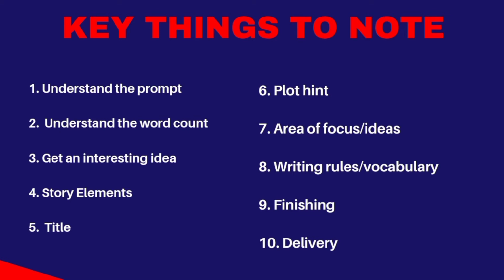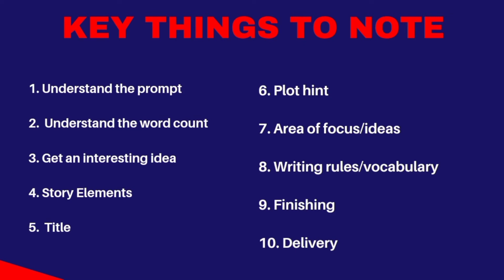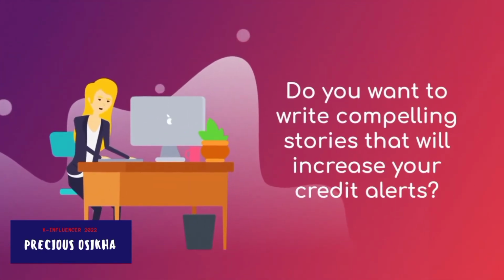How To Write A Story Set In A Refugee Camp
The Story Series is a program where we as a community work together for a specific period to challenge ourselves and conquer the hurdles of short story writing in any genre. Whether it is writing motivation, scripts, or telling better descriptive stories, we work through it together in a fun and honest environment.
SCHEDULE A SESSION WITH ME

Precious Osikha is the go-to writing coach for fiction, nonfiction and even screenwriters who's looking for direction on how to write, publish, and market their books/literary works.

Her videos, coaching, and training programs have impacted thousands of writers to unleash their unique voice and share their message through the letters of their literary work.

If you are faced with a writing challenge that says — Write A Story Set In A Refugee Camp, then  this video will give you first hand information on how to write such a story.

In this video, I have explained the steps to take and proper understanding on how to write a story set in a refugee camp.

Watch these other playlists on this YouTube Channel.

00:00 Introduction